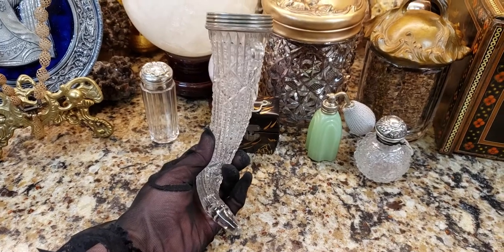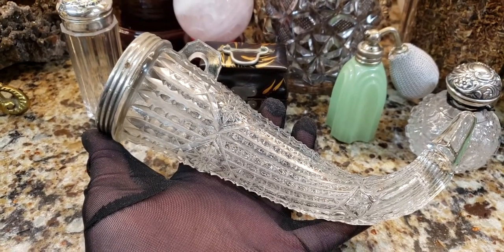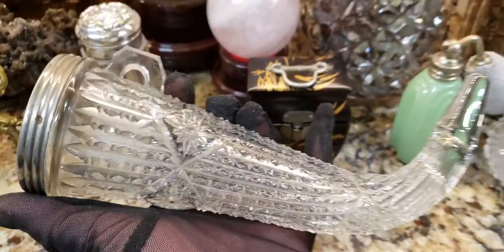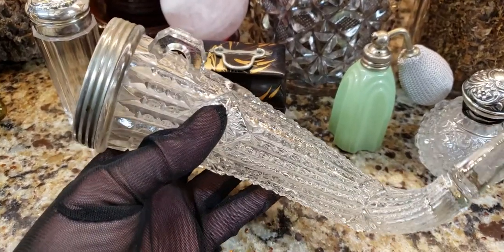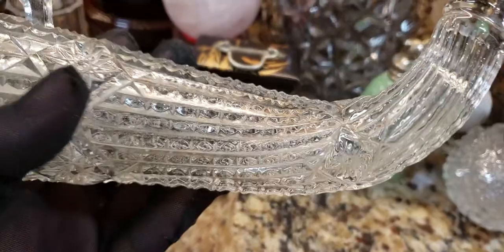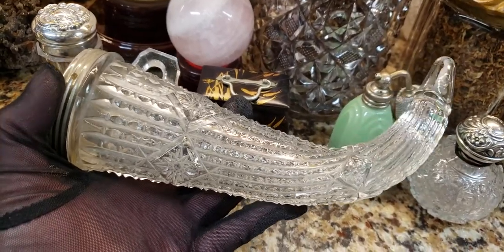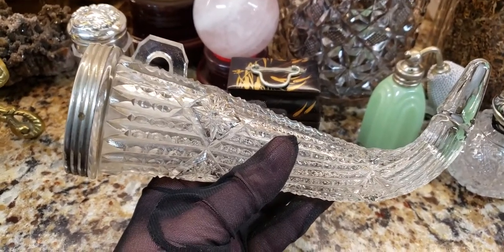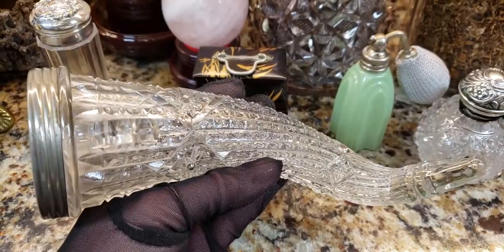Antique 1920's-1930"s Art Deco Era EAPG American Cut Glass Funeral Car Automobile Vase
It is a beautiful cornucopia horn shaped early American pressed zipper cut pattern cut glass vase for old cars and hearses. I believe it hung from a chain. The chain is sadly missing.